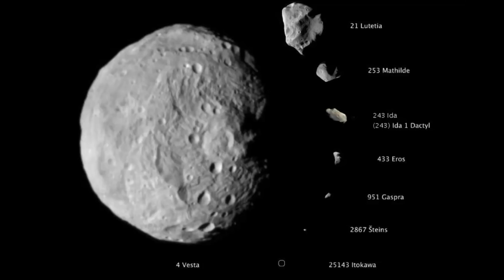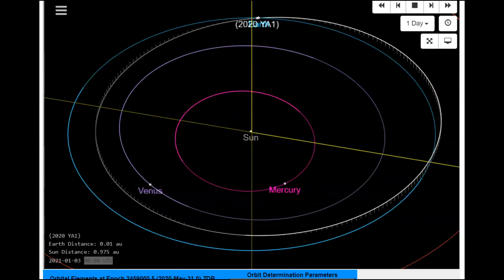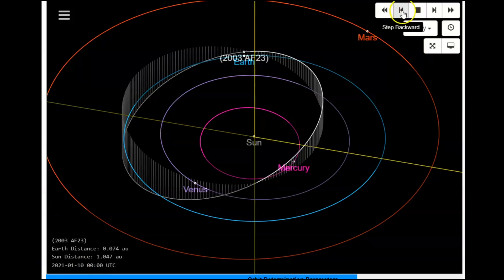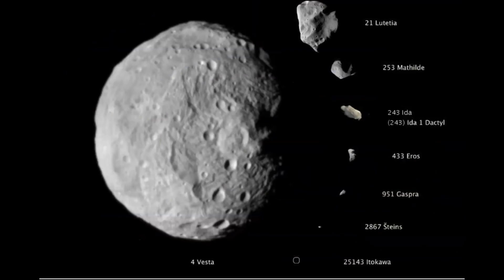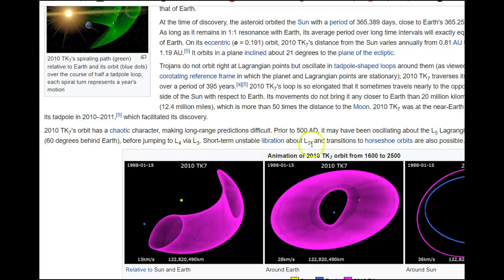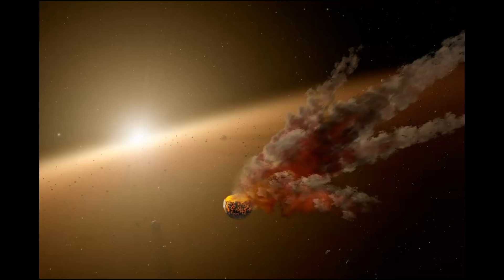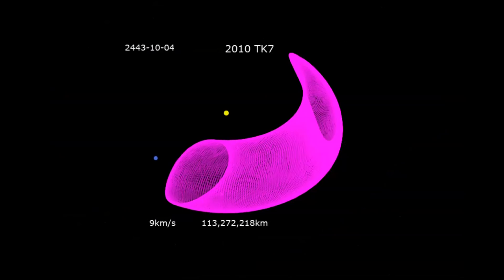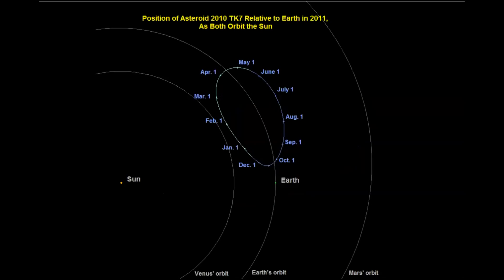Breaking - Three Near Earth Asteroids Starting Tomorrow, 2010 TK7 Earth Trojan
Credit
JPL and Wikipedia